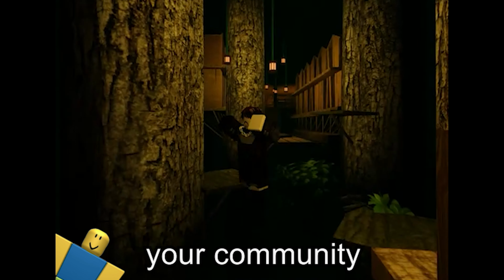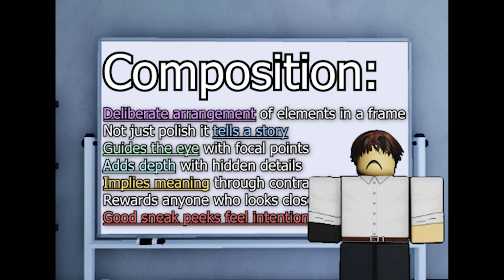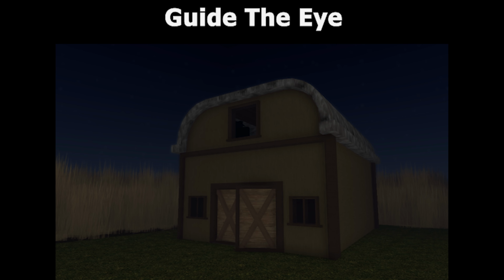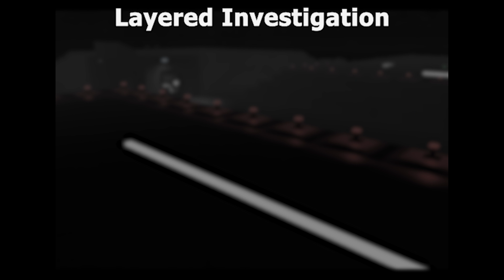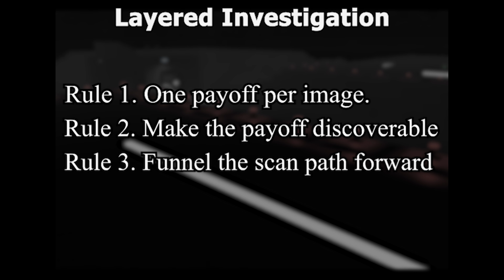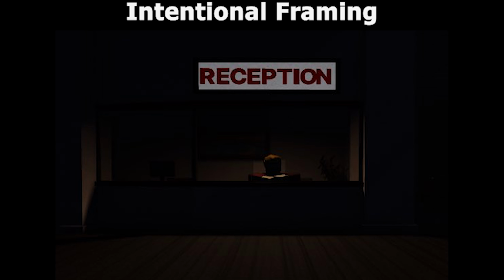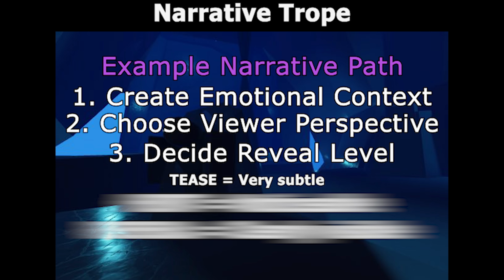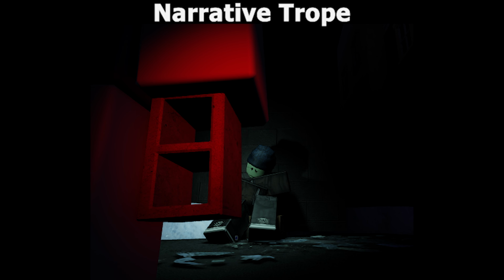How to Make Teasers Players Can’t Ignore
In this video, I break down how to build loaded frames with composition so your sneak peeks reward attentive viewers and build release hype.

The Video Covers:
0:45 - Composition Explained
1:33 - Guide the Eye Concept Introduction
1:38 - Compositional Anchor Concept Definition
1:46 - Compositional Leading Lines Definition
2:03 - The Anchor Quiz
2:31 - Layered Investigation Concept Introduction
2:44 - Teaser Analysis Framework Introduction & Explanation
2:50 - Layered Investigation Quality Rule Checklist
4:27 - Intentional Framing Concept Introduction
5:08 - Intentional Framing Concept Breakdown
5:22 - Negative Space Concept Introduction & Definition
5:37 - Narrative Trope Concept Introduction
5:50 - Narrative Path Example
6:13 - Reveal Level Labels Explained

This video took me a long time to finish, which makes me happy to finally be able to release it.

I'm very grateful to be building a community of like-minded aspiring developers.